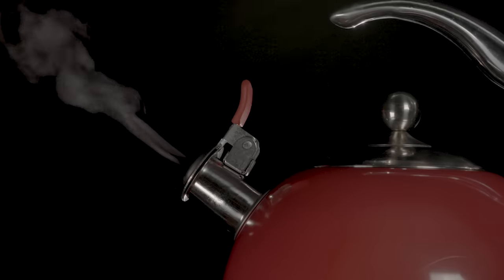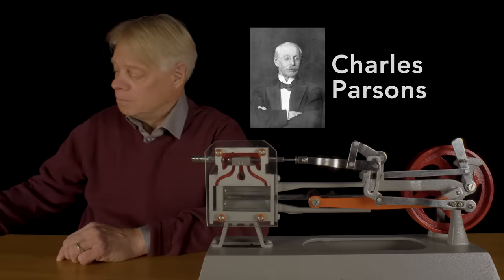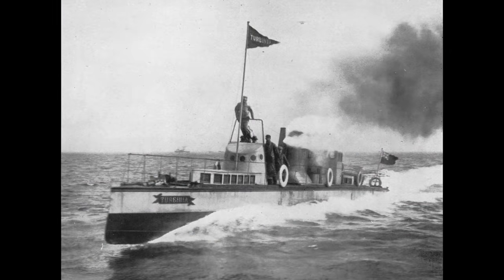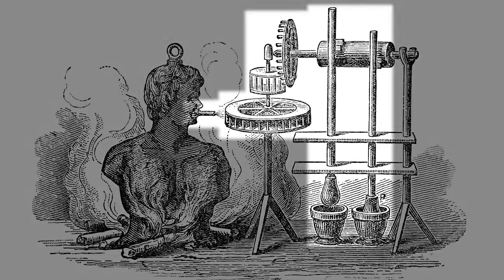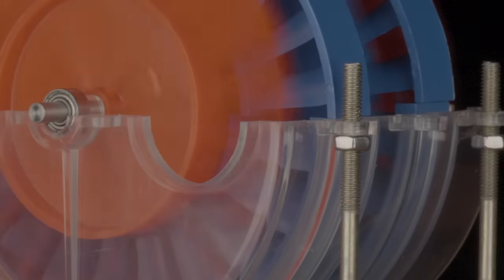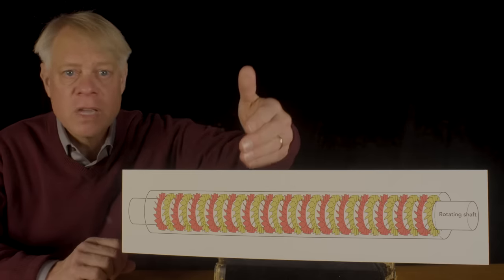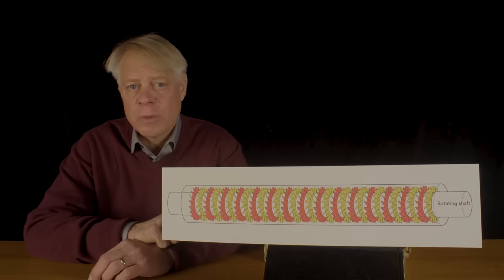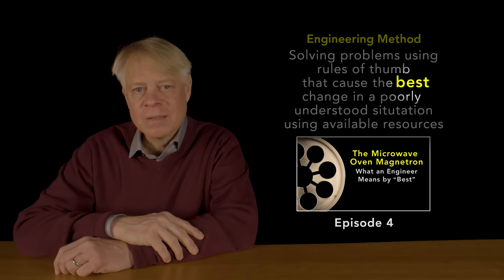The Steam Turbine: The Surprising Relationship of Engineering & Science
Charles Parsons designed a superior steam engine called a turbine, but was ignored until he crashed a celebration of Queen Victoria's Diamond Jubilee. His turbine still generates most electricity.

*Video Summary*

00:00 Titles

00:08 Intro
To understand the relationship between engineering and science, Bill notes he will share in this video the story of how an engineer created a revolutionary engine by taming the extraordinary power of steam.

00:24 Power of Steam
Bill explains that steam can power engines because it expands: one cup of liquid water will expand into 1,600 cups of steam.

00:46 Reciprocating Steam Engines
Bill explains that this dramatic change of volume exerts a force that engineers tapped into in the early eighteenth century to drive reciprocating steam engines. He explains the operation of such an engine, focusing on the piston/cylinder where steam expands and the levers that translate the back and forth motion (reciprocating) of the piston to rotating motion.

2:07 Engine Wastes Steam
Bill notes that while the reciprocating steam engine revolutionized the world, it wasted much of the steam’s energy. Once the steam has expanded to about sixteen times its original volume it lacks the “oomph,” the force, to overcome the friction of the heavy piston within the walls of the cylinder. And friction in the arms that convert reciprocating motion into circular motion chew up some of the steam’s energy.

2:30 Charles Parsons’s Novel Steam Engine
But, in the late nineteenth century a novel steam engine appeared that used the energy from an expansion of an astonishing four hundred and seventy nine times a cup of water’s volume. That novel engine was perfected by Charles Parsons. While a huge leap forward, no one would buy his engine.

2:47 The Turbina & Queen Victoria
In frustration Parsons built a ship called the _Turbinia_ to convince everyone of the superiority of his engine. To attract attention he crashed a naval display honoring Queen Victoria’s Diamond Jubilee in 1897.

3:33 Advantages of Parsons’s Engine
Parsons’s engine eliminated the need for the piston and cylinder and levers of the reciprocating engine.

3:45 Aeolipile
Parsons fused two two ways of using steam to rotate a shaft. The first is the aeolipile, designed by Hero of Alexandria in about 130 BC.

4:47 Branca’s Steam Device
In 1629 an Italian engineer, Giovanni Branca, designed a giant boiler shaped like a human head. From its mouth a jet of expanding steam struck a paddle wheel — much like a water wheel — which turned gearing.

5:45 Parsons’s Turbine
Bill explains how Parsons succeeded by cleverly combining the action of the aeolipile and Branca’s device by placing thirty wheels along a shaft — half rotated with the shaft, half were affixed to the casing.

8:00 Infinite Complexity
This design is simple in concept, but Parsons described the execution as of “almost infinite complexity” because of an astronomical number of dimensions and configurations of wheels and blades and every other design variable in his turbine.

09:19 Why Parsons Succeeded
What separated Parsons from the thousands of inventors before him was, he said, the “data of the physicists.” Parsons drew on the data of a forgotten French scientist, Henri Victor Regnault, who spent nearly thirty years documenting the properties of steam. From the data tabulated by Regnault, Parsons could determine that _in principle_ a functioning turbine _could_ be built.

10:15 Science as Rules of Thumb
For Parsons, scientific knowledge helped rule out what wouldn’t work, narrow the possibilities of what does, and shorten the path to a solution: scientific knowledge was being used as a rule of thumb. Thus the relationship between science and engineering is that science supplies gold-plated rules of thumb.

10:49 Electricity Generation
Although the turbine was a nineteenth century invention, Parsons’s turbine still enables the daily lives of nearly every human on the globe as its descendants generate the world’s electricity.

11:03 Next Video
In the next video Bill explores a single word from this definition of the engineering method: What exactly does an engineer mean by “best.”

11:15 End Credits